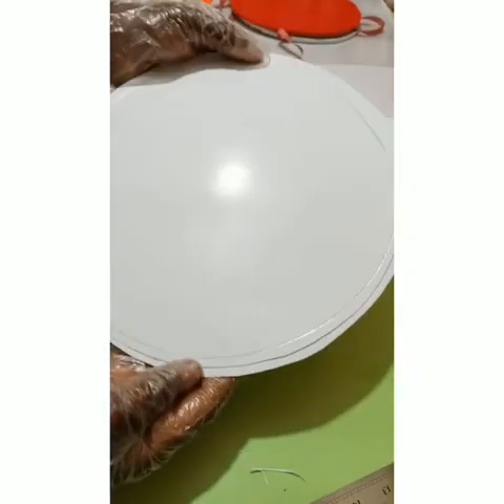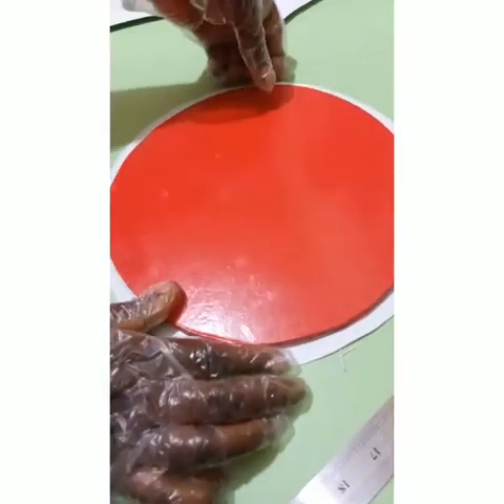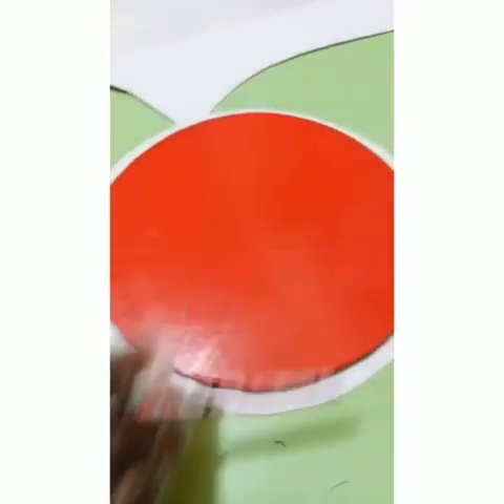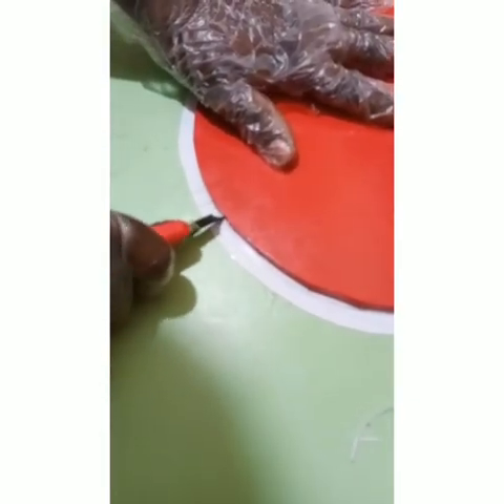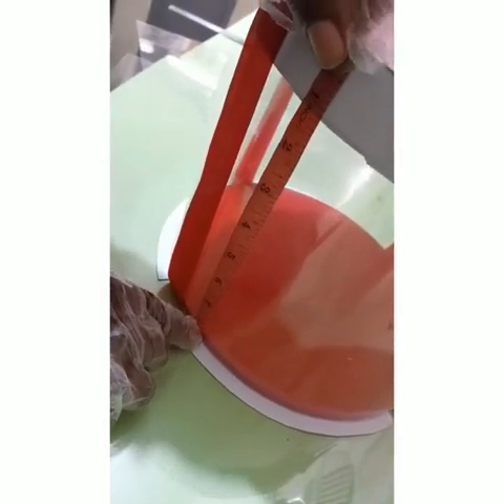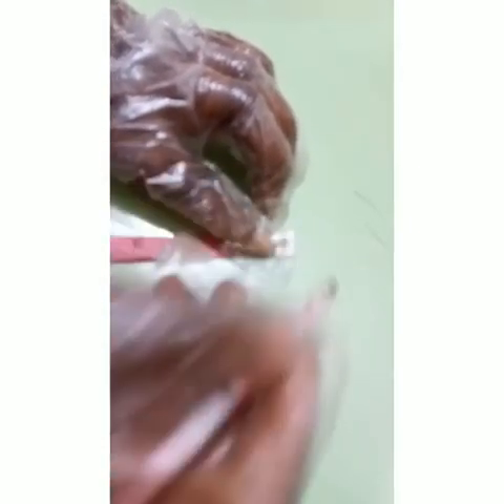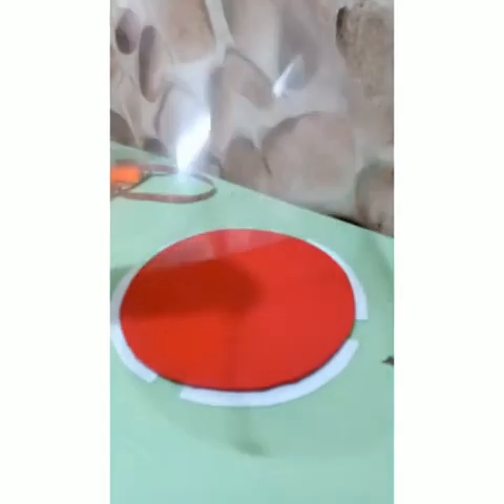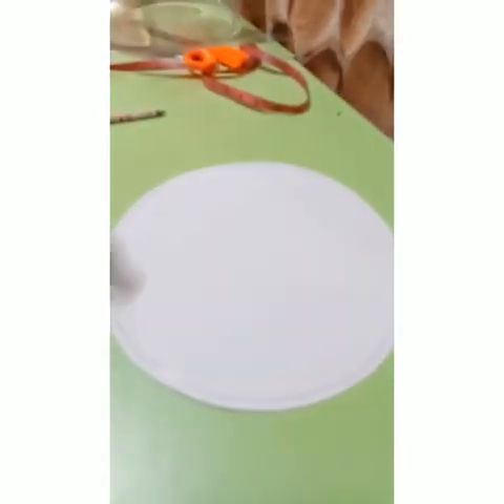How to make beautiful and transparent acetate boxes now in 2024 PART 2// DIY ACETATE BOX TUTORIAL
Hi family,
How to make beautiful and transparent acetate boxes now in 2024 PART 1// DIY ACETATE BOX TUTORIAL is a free  DIY tutorial from VINECAKESEGWURUBEANNE on how to make beautiful and transparent acetate boxes in 2024 with ease.
This DIY acetate box tutorial avails you the opportunity to learn how to make transparent  acetate boxes now in 2024.create a gift box uk
how to make a gift box with a lid
how to make a gift box into a smaller one
how to make a gift box with a4 size paper
how to make a gift basket bow with wired ribbon
how to make a gift wrapping bow with ribbon
make a gift card box
making a gift box with cricut
how to make a gift box cake with open lid
how to make a gift box in little alchemy 2
how to make a gift box in little alchemy 1
how to make half a gift box into one
making a wine basket gift ideas
how to make gift box in nigeria
how to make a gift box without glue
how to make a gift box smell good
how to make a gift box without glue or tape
how do you make a gift box step by step
make a gift box hamper
make a gift bag with handle
how to make a gift box
how to make a gift box out of cardboard
how to make a gift box smaller
how to make a gift box with lid
how to make a gift box out of cardstock
how to make a gift box with cardboard
how to make a gift box out of cardboard with lid
how to make a gift box for jewelry
make up gift sets john lewis
how to make a box in a box gift
how to make a gift bag look nice with tissue paper

You can also watch the following videos on this channel.

b) Easy cake decorating hack every Baker

a) FACEBOOK:@Egwurube Anne
b) INSTAGRAM@Egwurube Anne
c) PINTEREST@ Vine cakes_Egwann

EDITING SOFTWARE:YOUCUT EDITING SOFTWARE